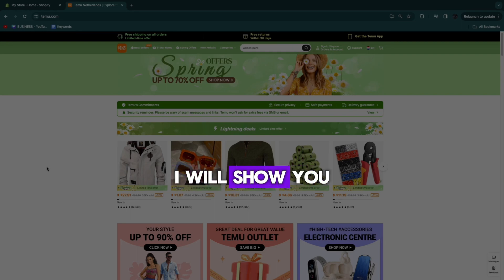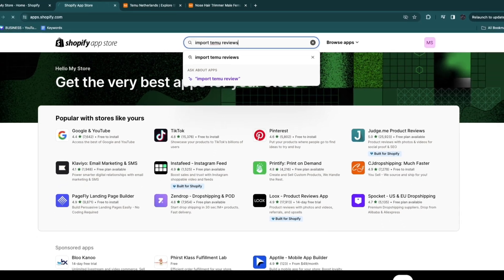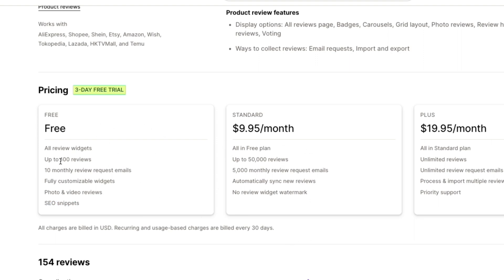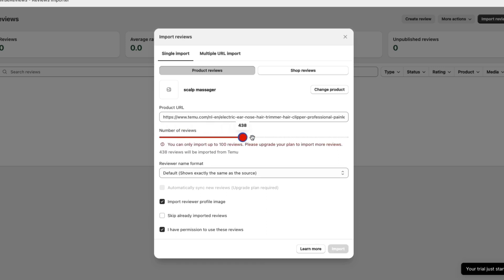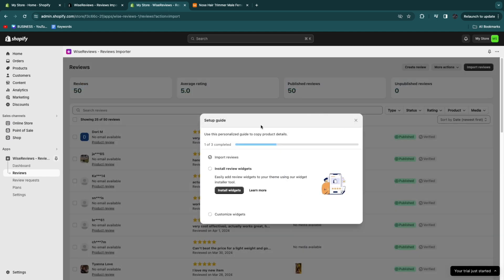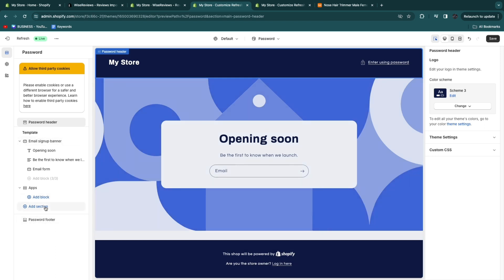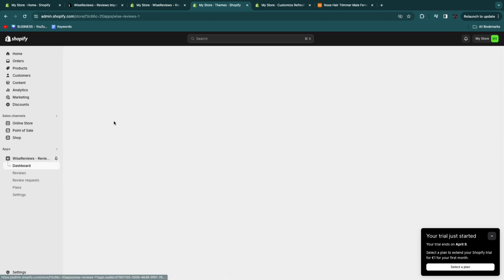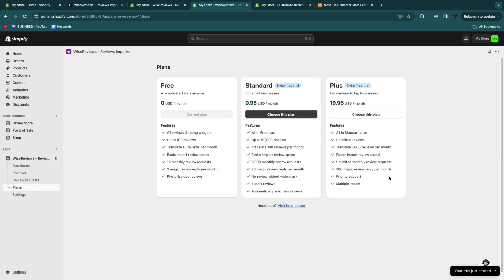How to Import Reviews From Temu to Shopify (2026)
In this video I'll show you how to import reviews from Temu to Shopify.

So if you want to import Temu reviews to Shopify, this is the perfect video for you. Because in this video I'll show you exactly how to add Temu reviews to your Shopify store.